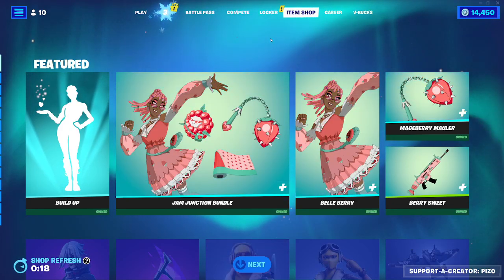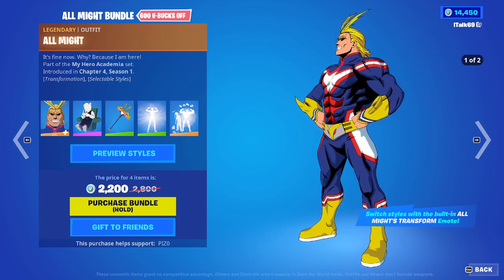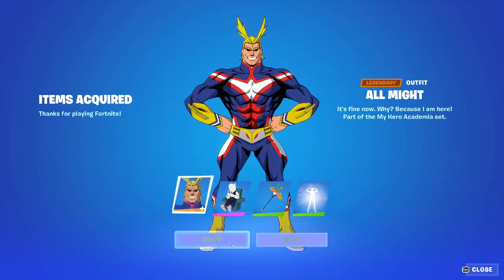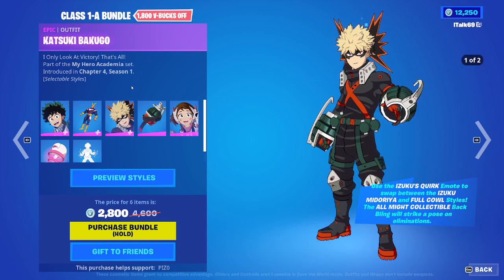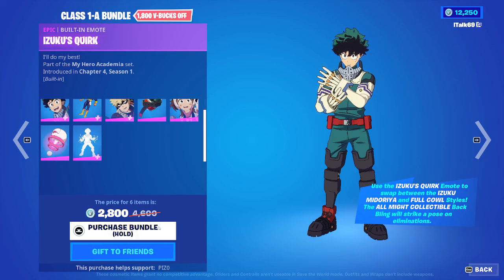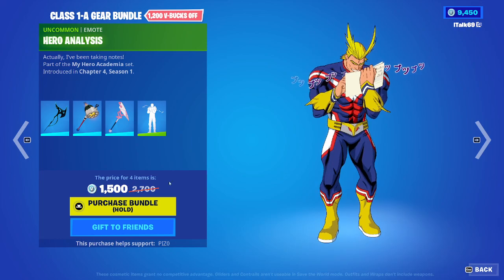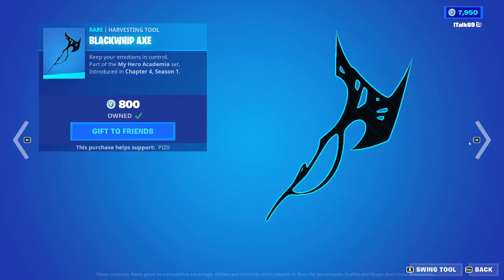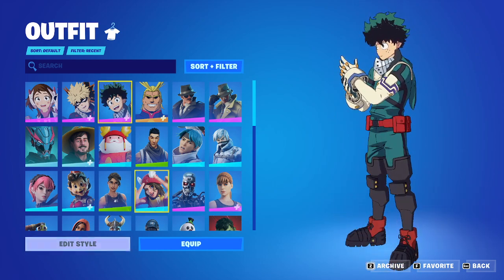*NEW* MY HERO ACADEMIA COLLAB! Early Fortnite Item Shop Reset (Fortnite Battle Royale)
Code ITF